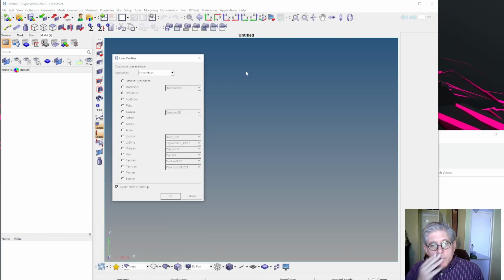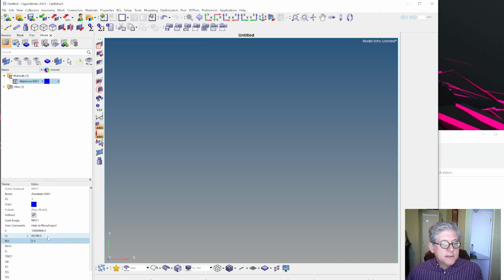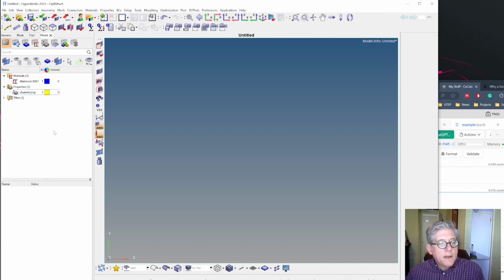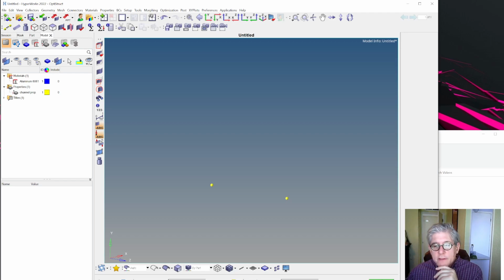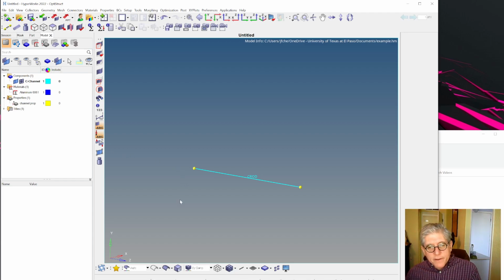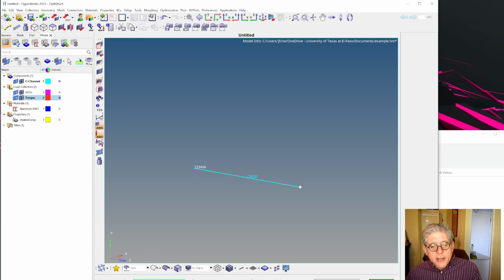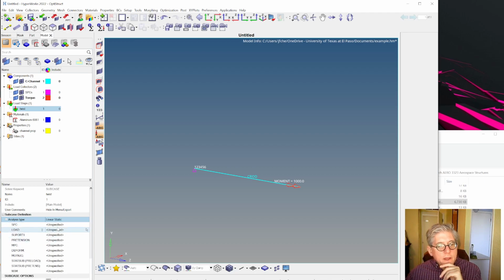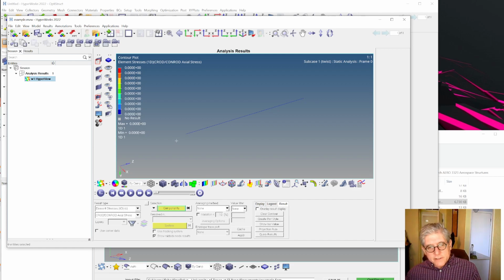CROD Torsion Example 1/2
A very long-winded example of setting up a single CROD element model of a torsion problem similar to your homework.